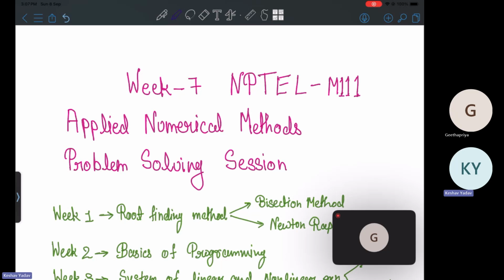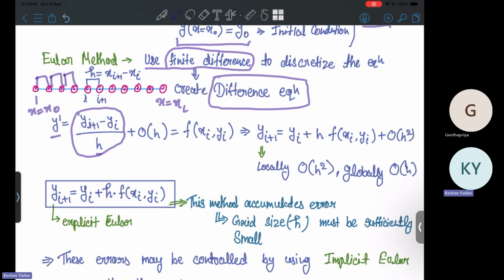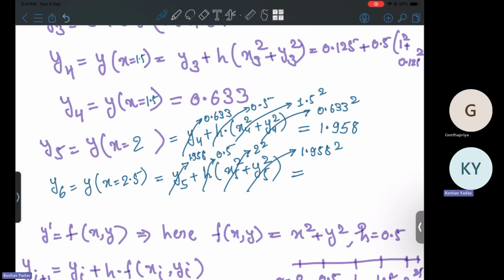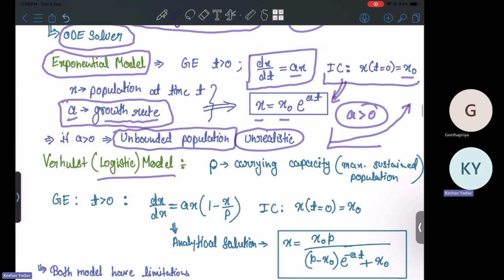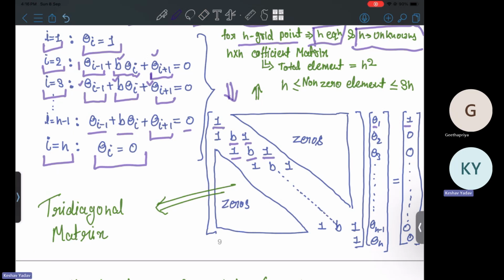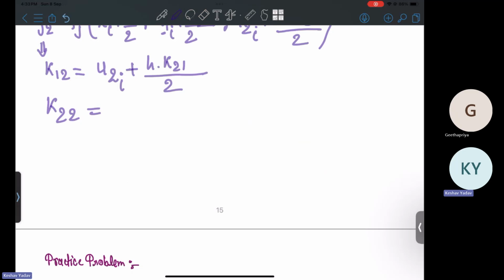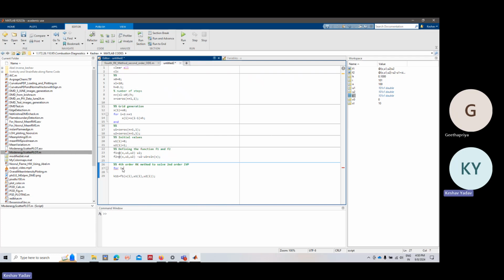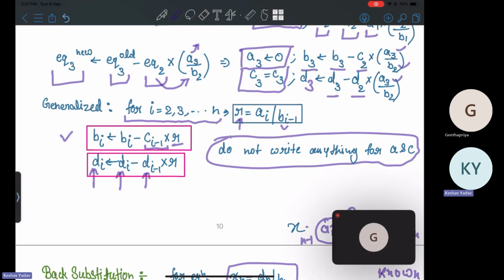Applied Numerical Method|| Numerical Solution of Ordinary Differential Equation ||NPTEL-ME111| Week7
Applied Numerical Methods ||Numerical Solution of Orinary Differential Equations ||Eular Method||Rungge Kutta Method||Shooting Methods || Finite Difference Method|| NPTEL-ME111 || Week7